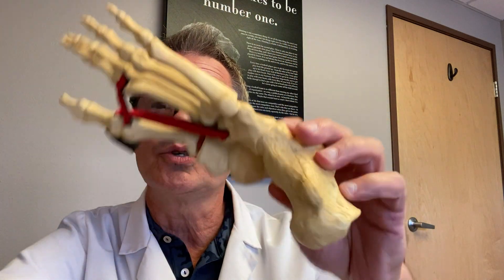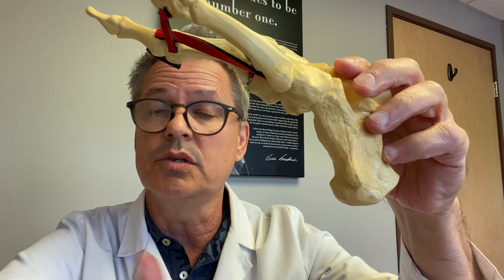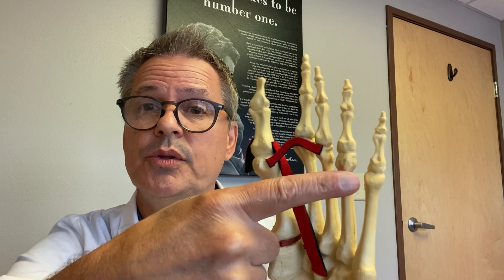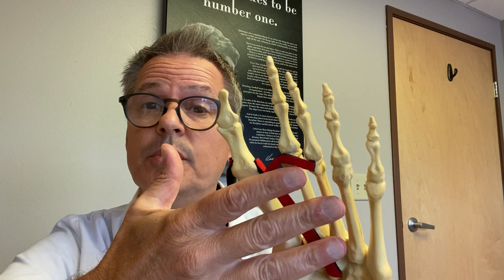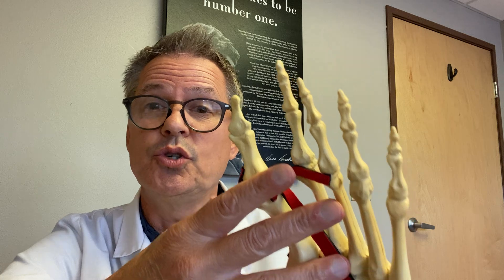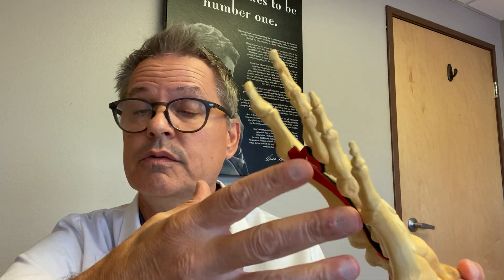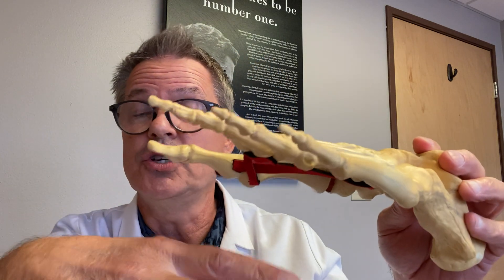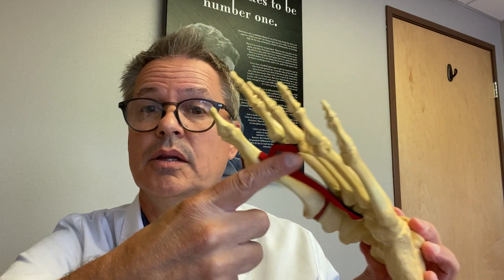Why can’t we do a transfer of that…